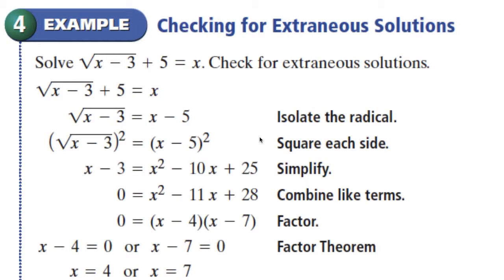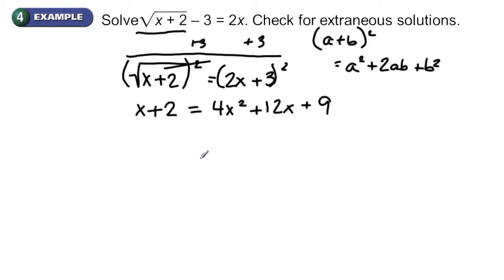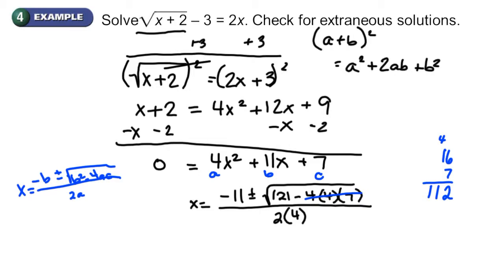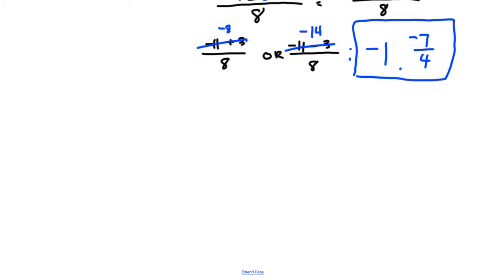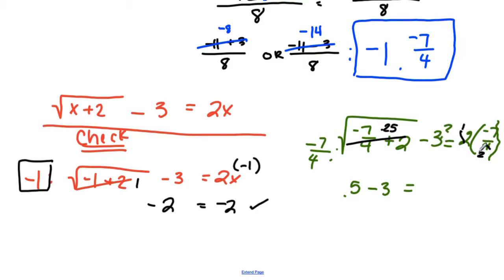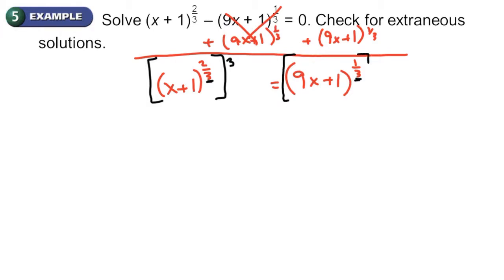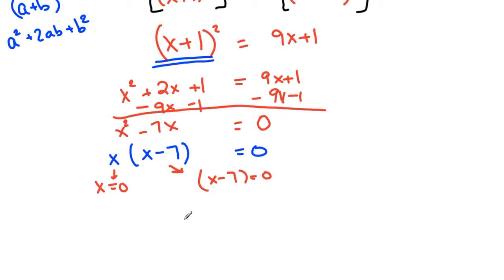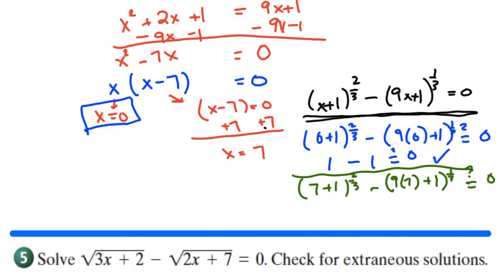Alg 2 7.5: Solving Sq Root & Other Rad Eqs pt2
Checking for extraneous solutions; examples 4 & 5